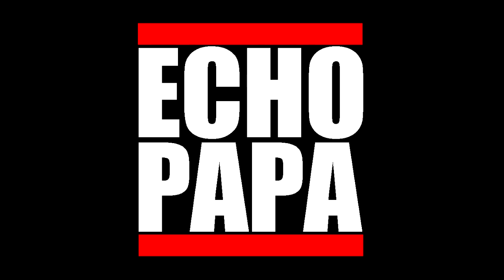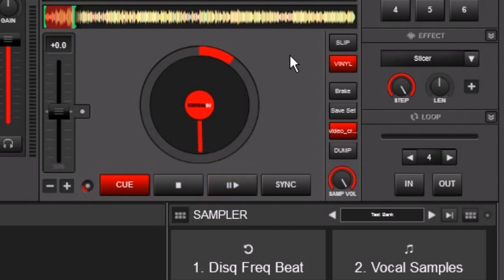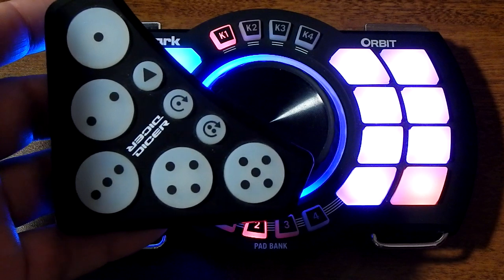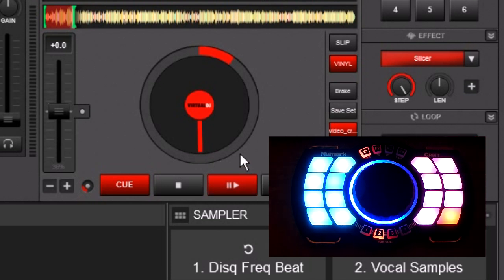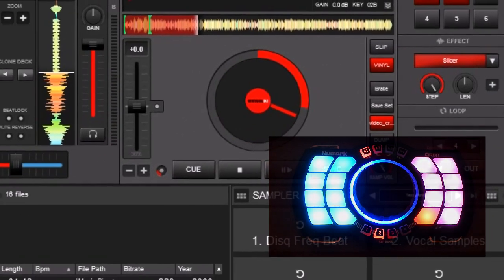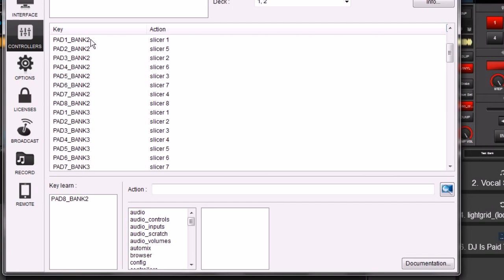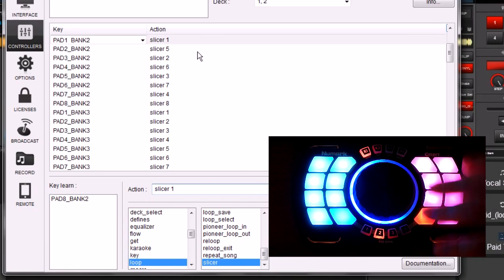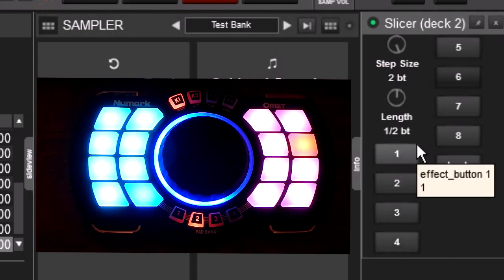Virtual DJ 8: Slicer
Use the slicer in Virtual DJ 8, with the skin or an external controller.